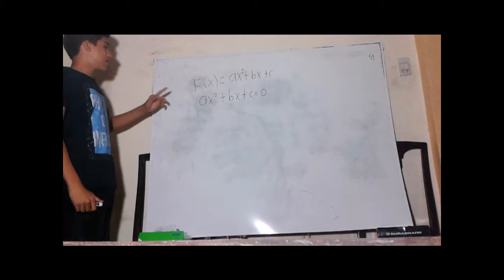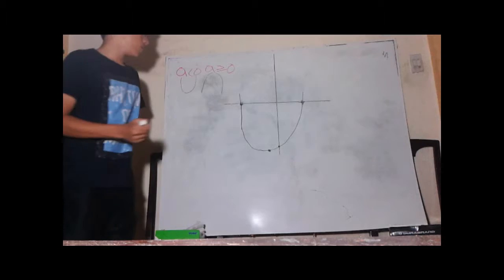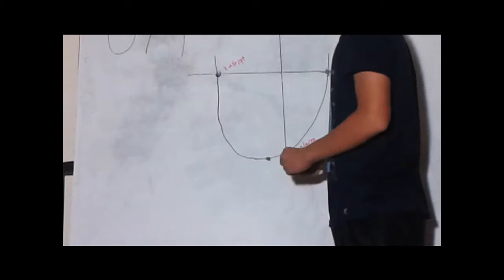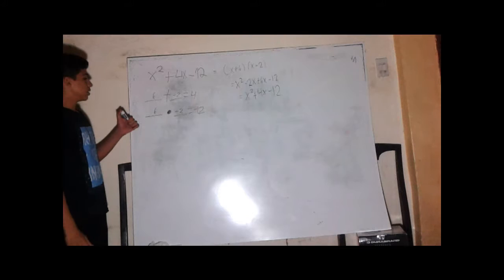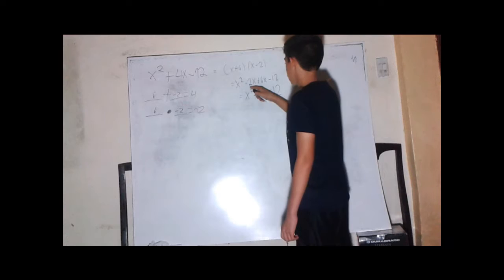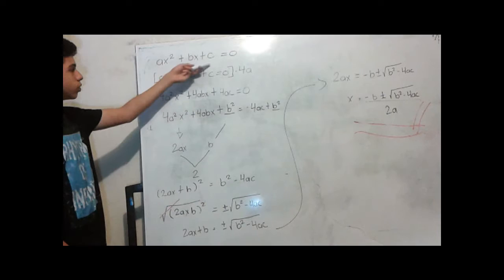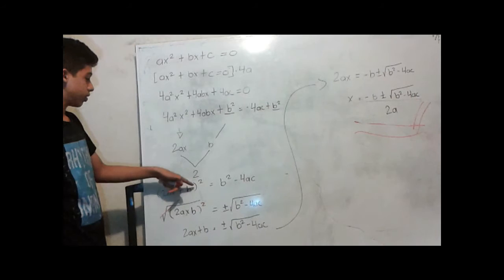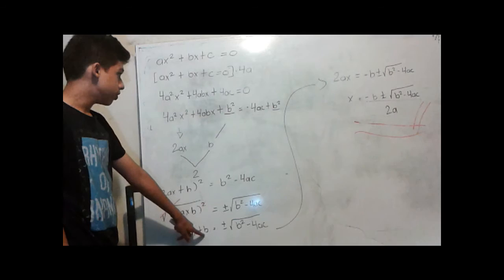Math video project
quadratic functions & equations , graph of a function, solvin by factoring quadratic equations and the bonus demostration of the quadratic formula